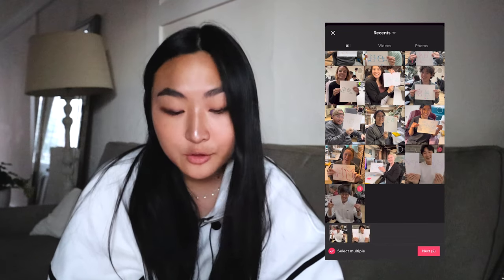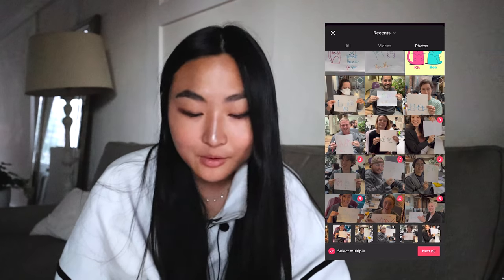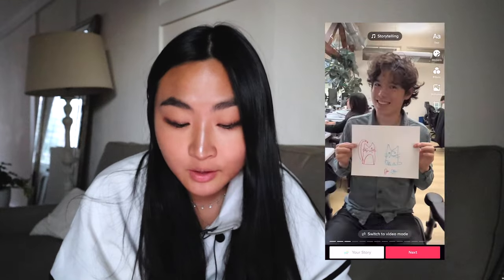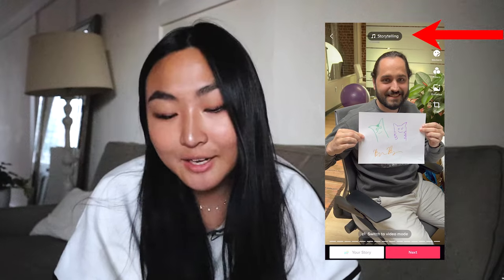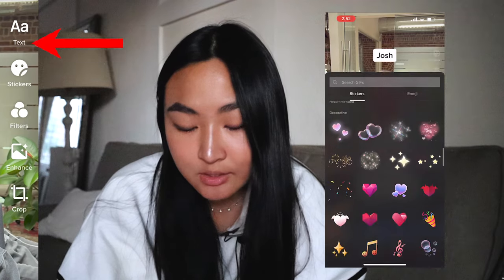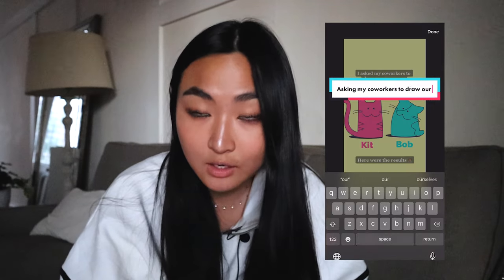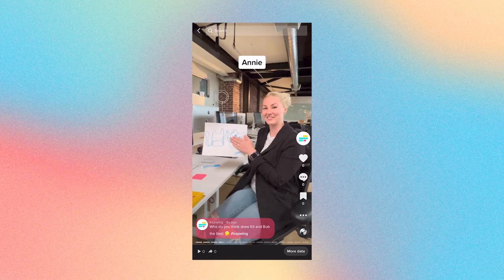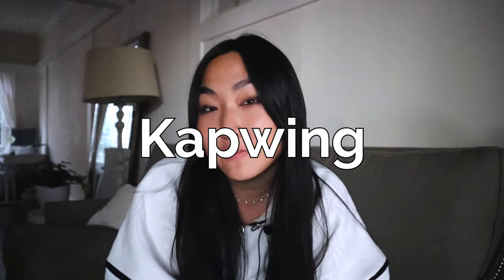How to Use TikTok's NEW Photo Mode (Make an Interactive Photo Slideshow/Carousel)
TikTok has added Photo Mode,  a way to create a photo slideshow, like a carousel post on Instagram, with music playing behind it. Users can swipe through the photos at their own pace, making it interactive. Today, we share how to use this new feature and all of the customizations you can make with it.

Intro 0:00
Selecting your photos 0:17
Turning on photo mode 0:51
Editing your slideshow 1:07
Post your slideshow 1:40
Final result 1:54
Making a slideshow without TikTok 2:00